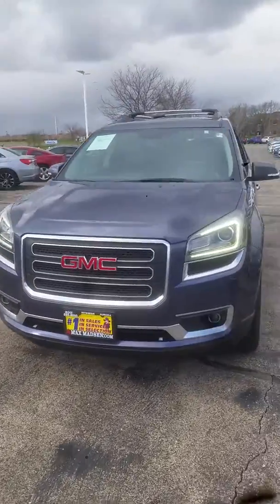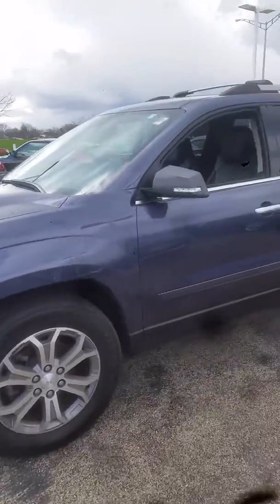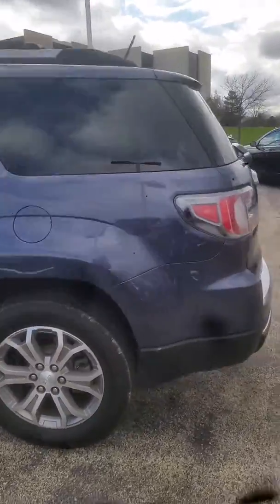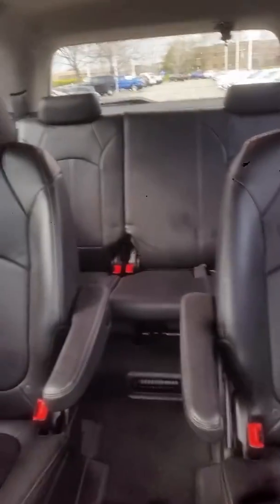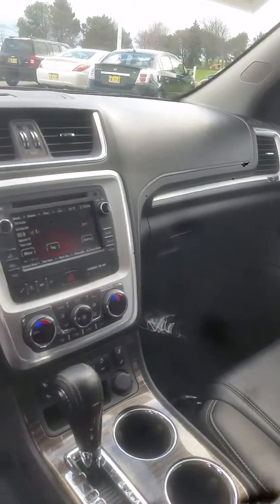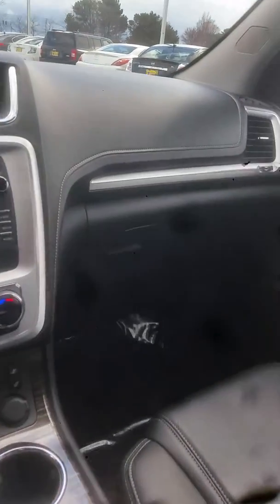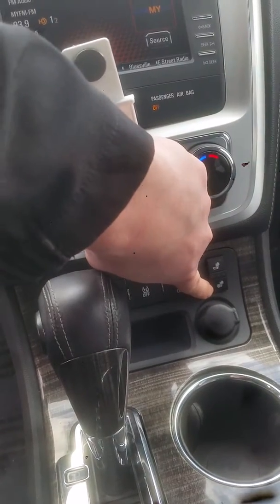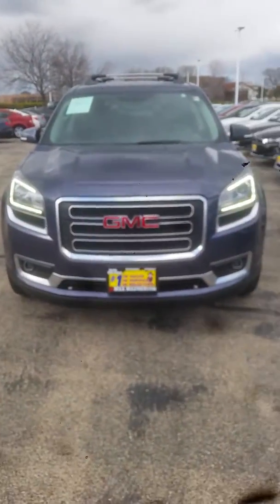2013 GMC Acadia at Max Madsen